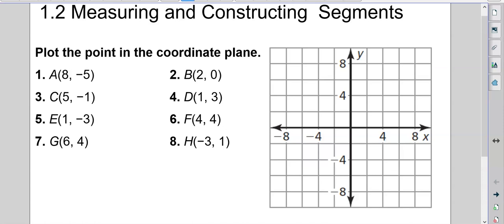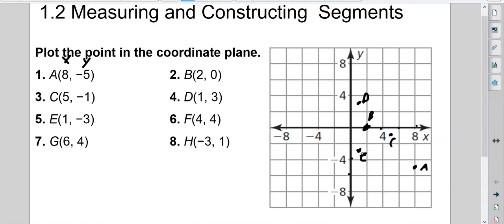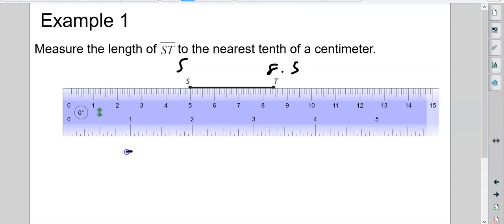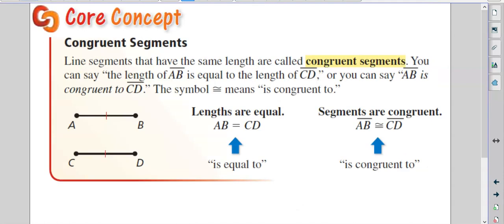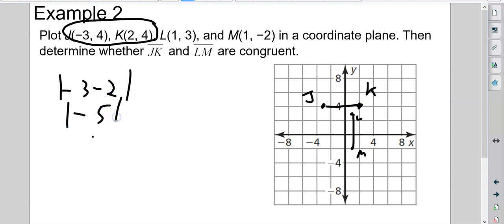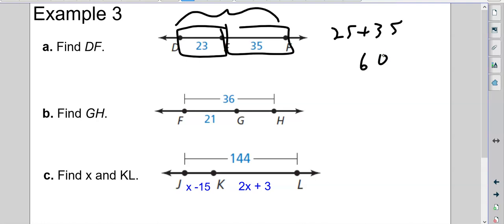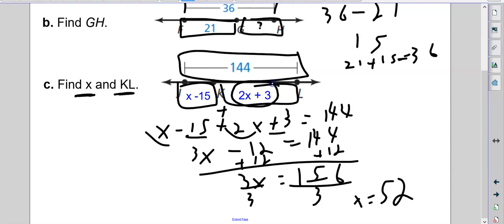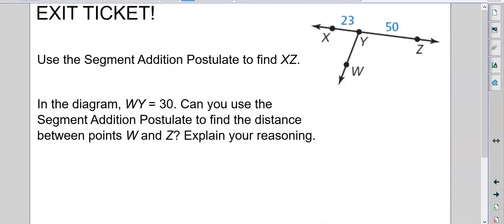Geo A 1 2 measuring segments